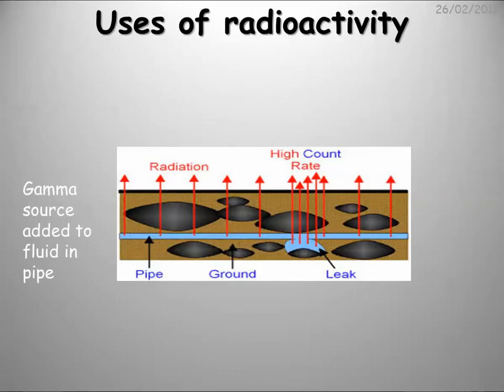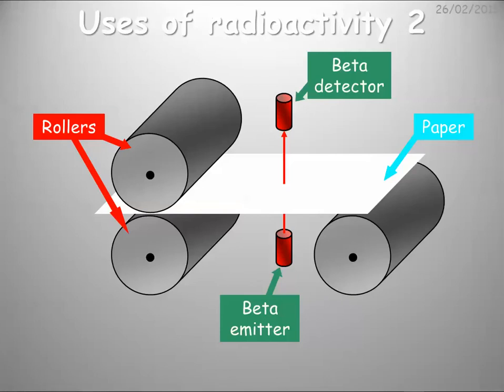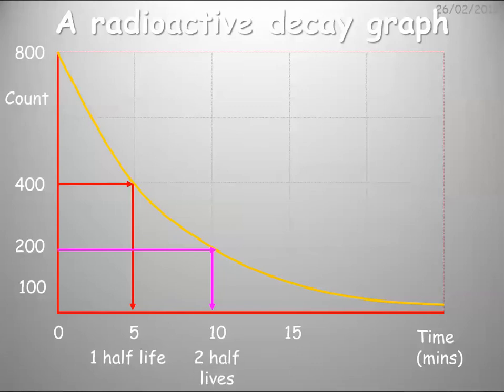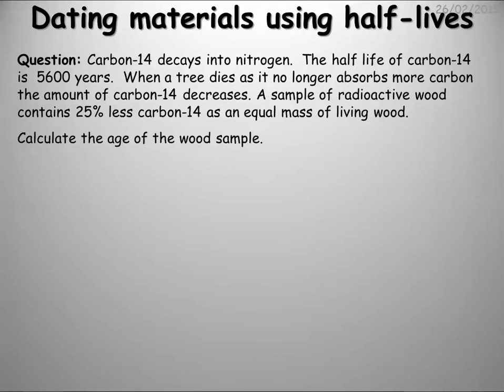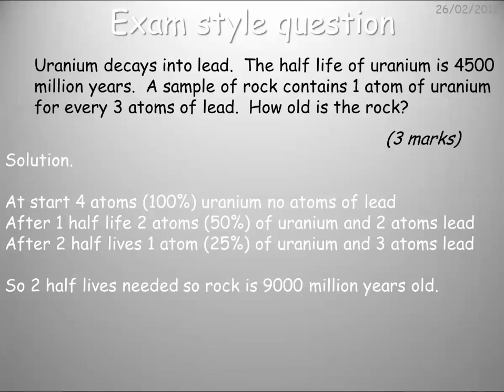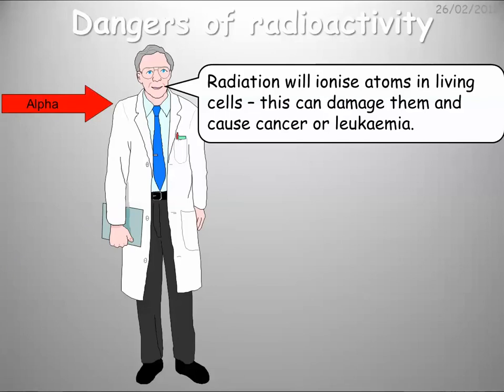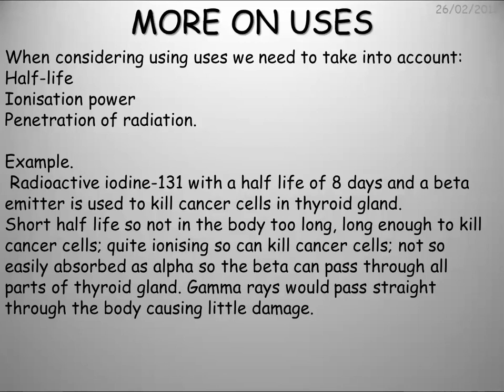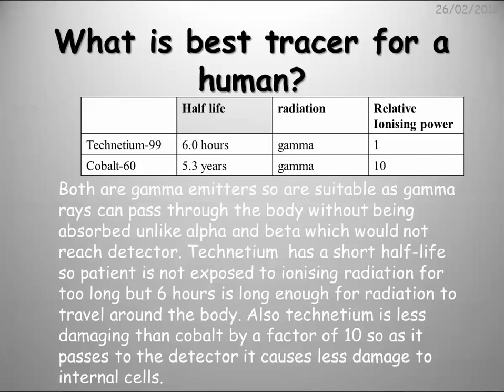WCHS Radioactivity P2 Half life and uses